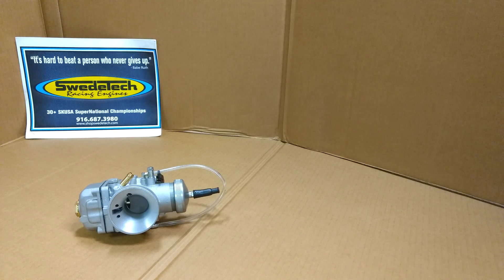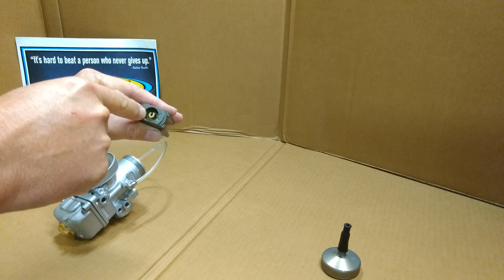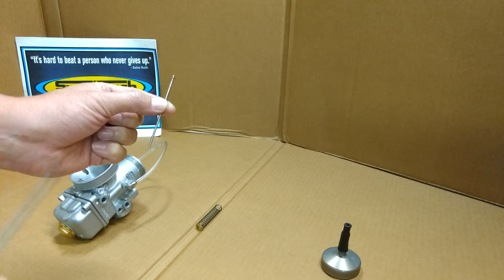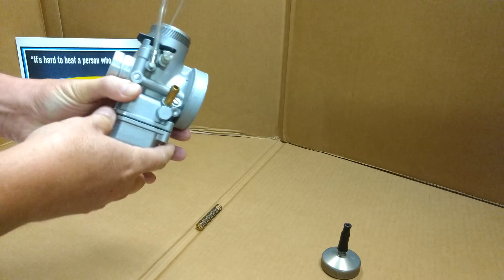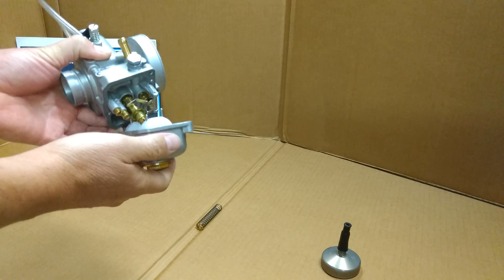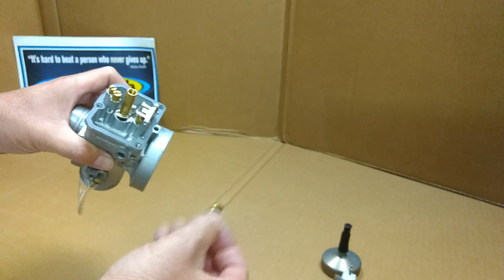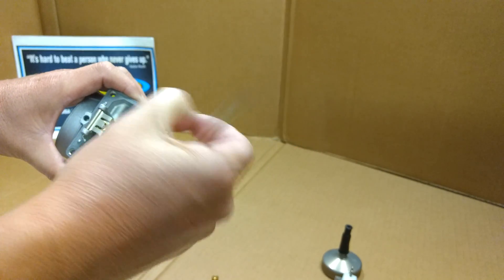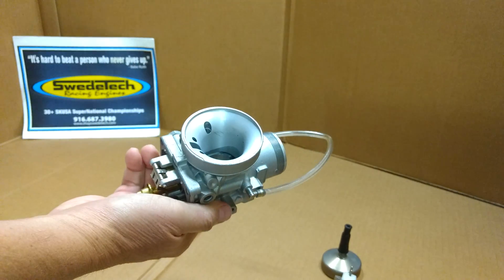Dellorto VHSH 30mm Carburetor - components and parts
Dell'Orto VHSH 30mm Carburetor overview by SwedeTech Racing.  We cover the nozzle, emulsion tube, inner and outer pilot jets, and some quick tips and pointers.